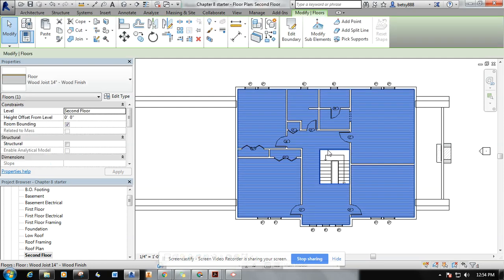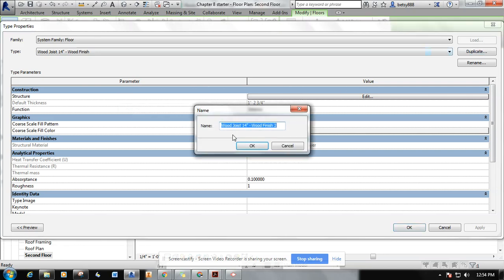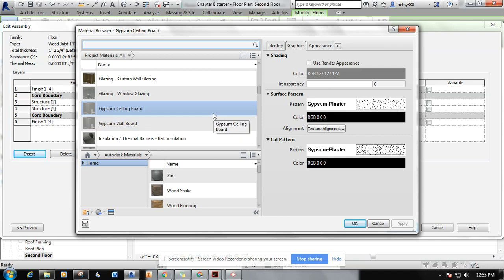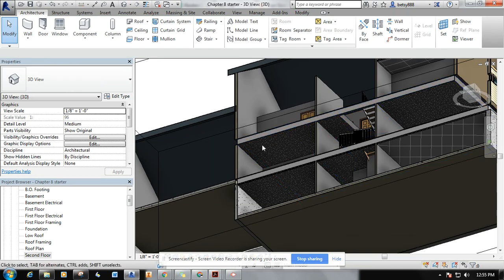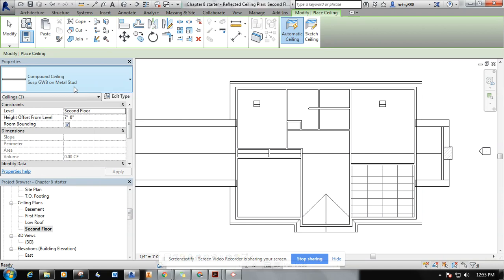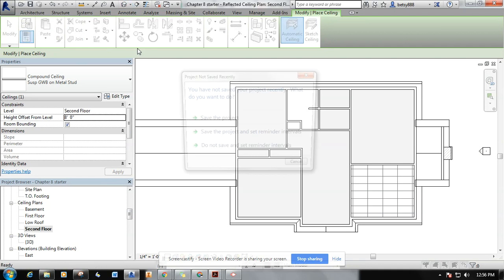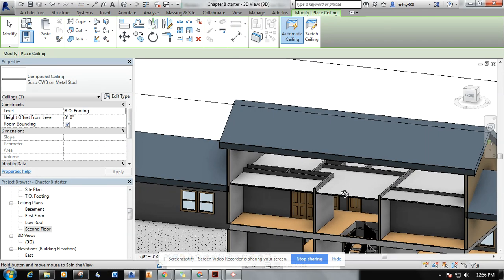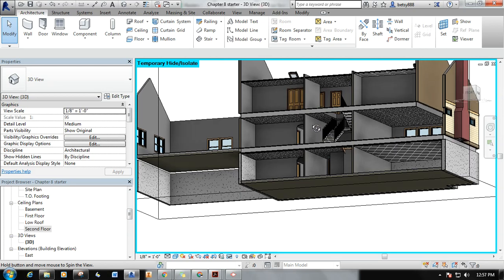8-2: Ceilings part 3of3